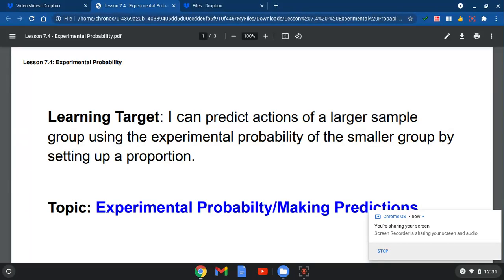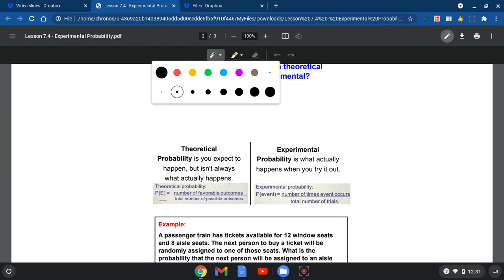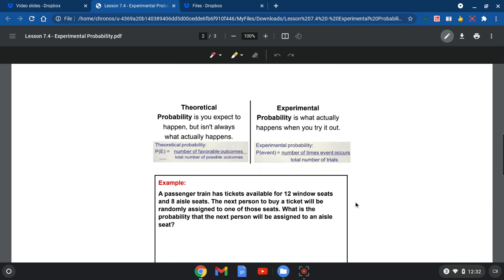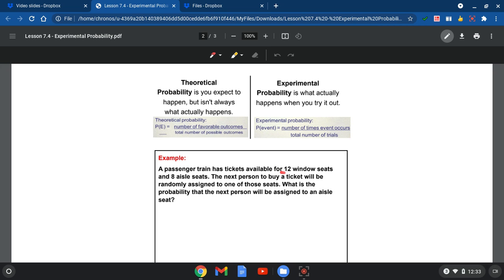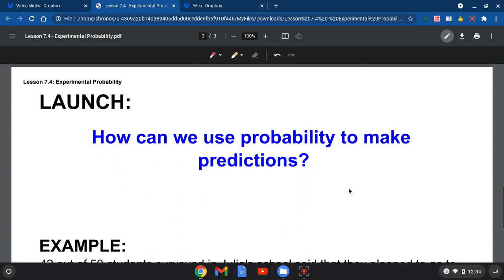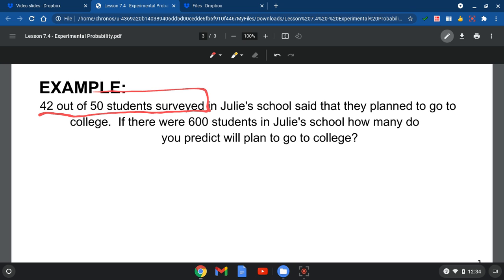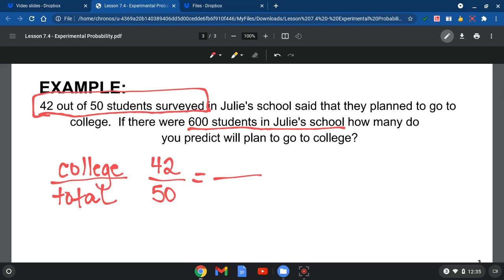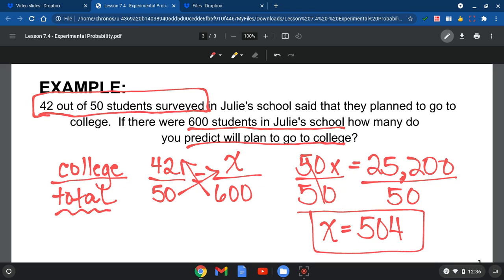Lesson 7.4_Experimental Probability